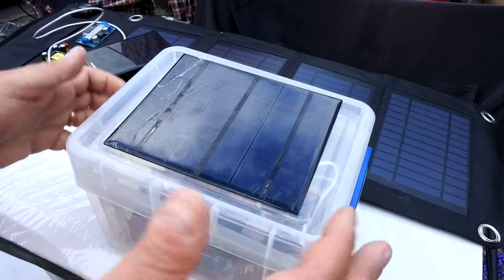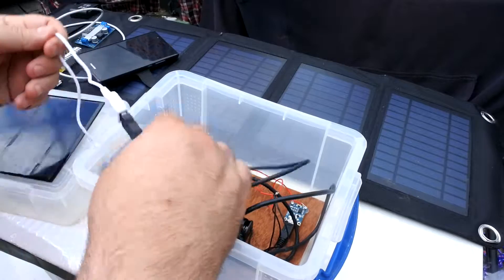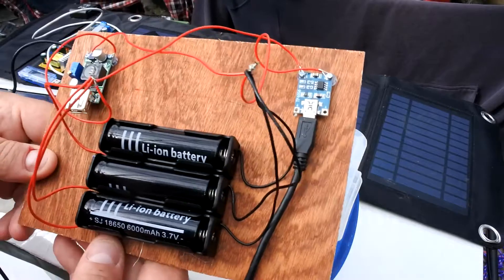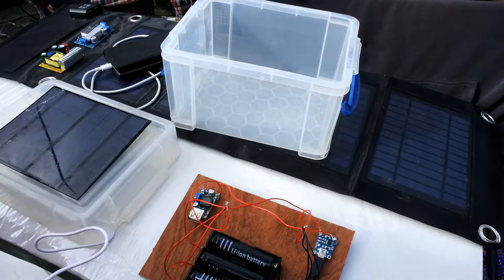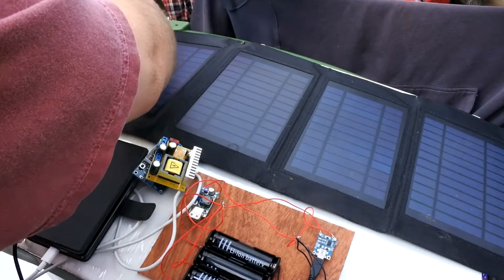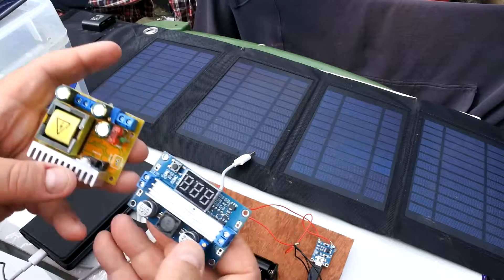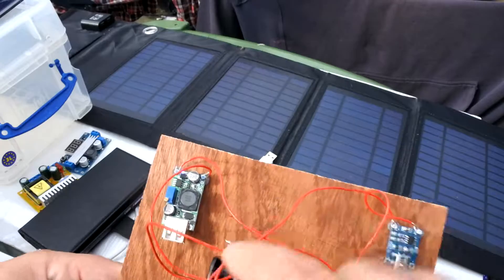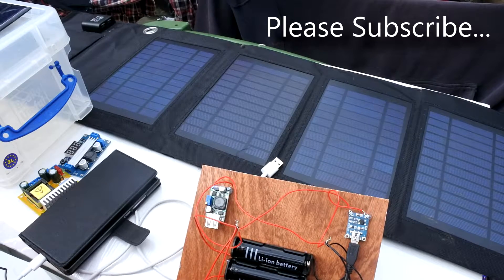DIY Solar Powerbank Part 3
So, my previous idea of using a USB hub to charge multiple USB single cell powerbanks was a non-starter as the combined power losses from the hub and powerbank circuitry was just too much. So back to using a simple TP4056 and 18650 cells.

This is the first prototype.